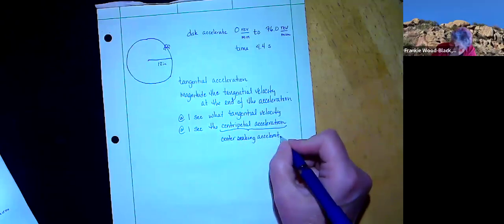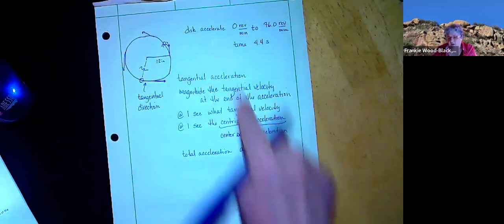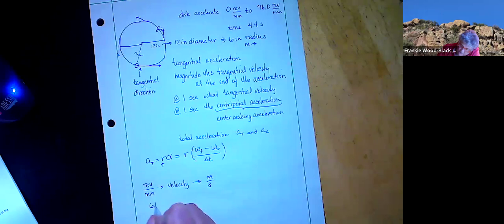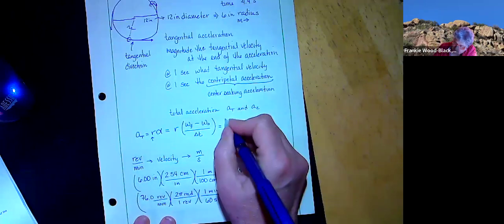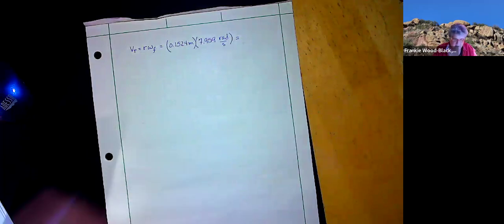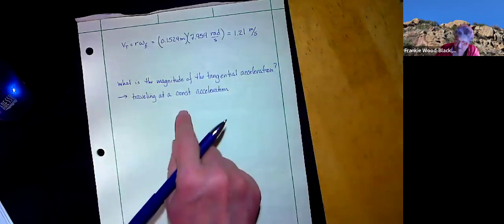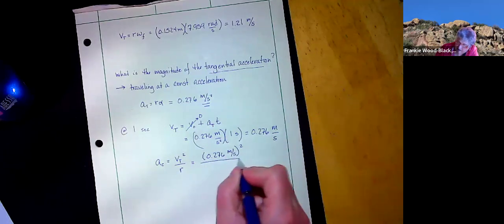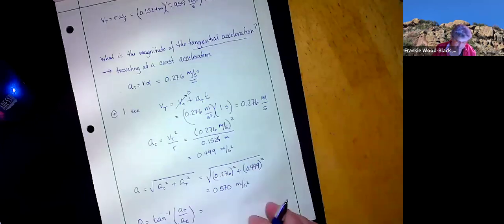Rotational Motion Problem